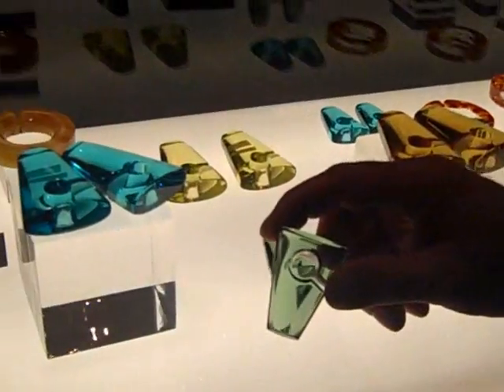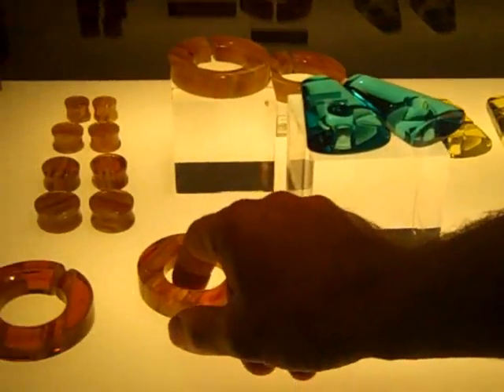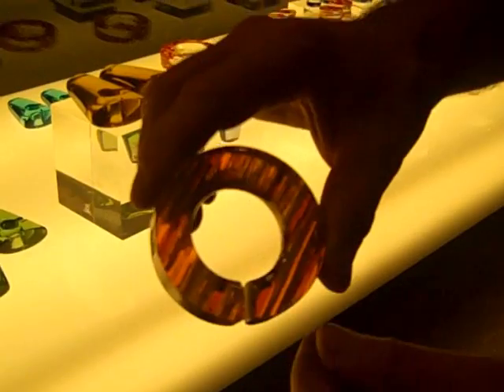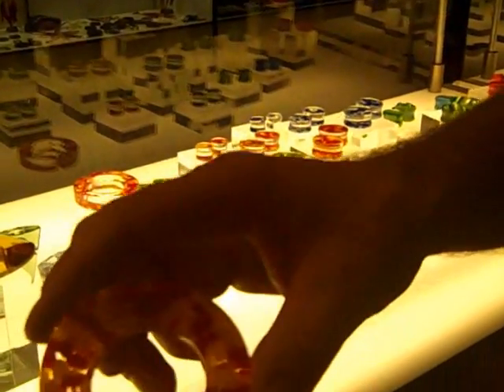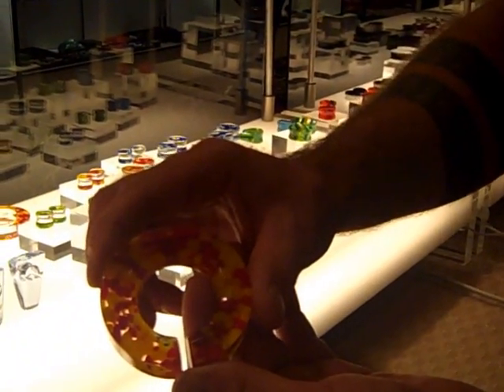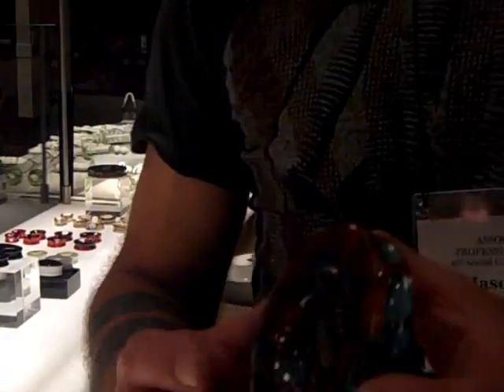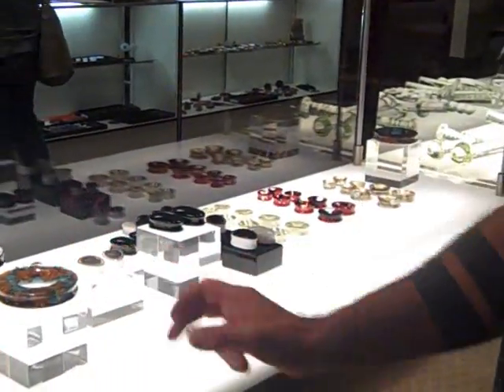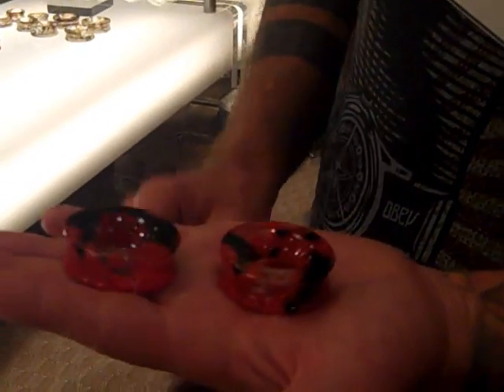gorilla glass video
at APP conference 2011